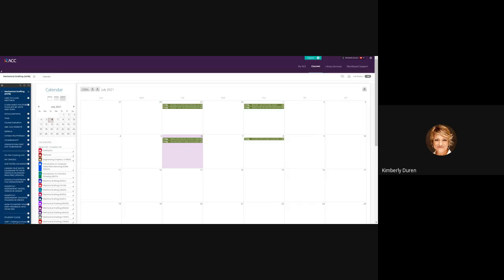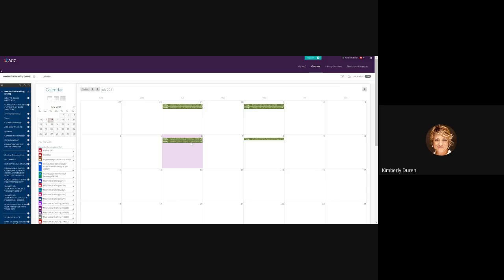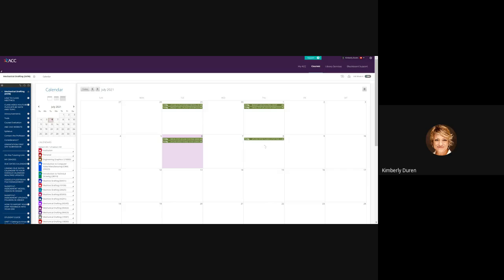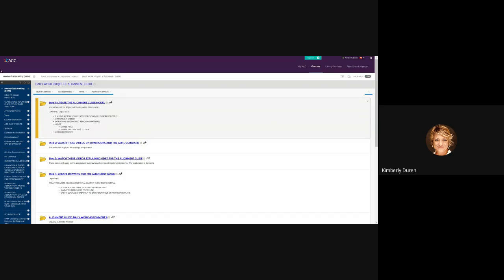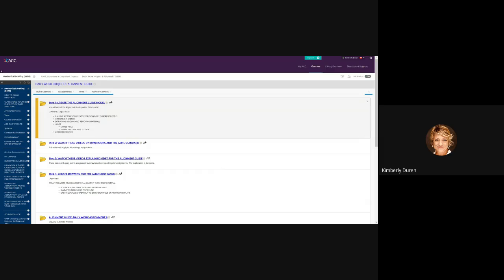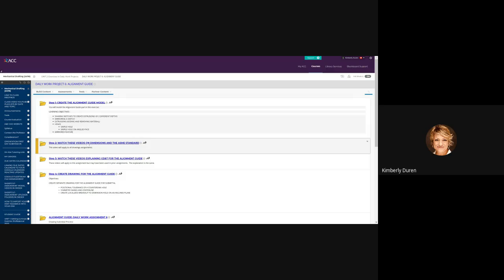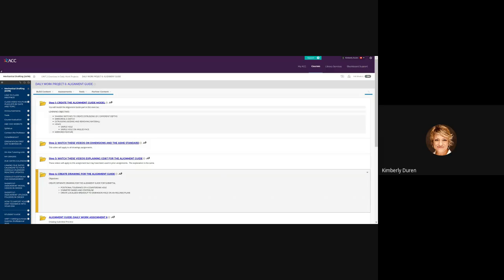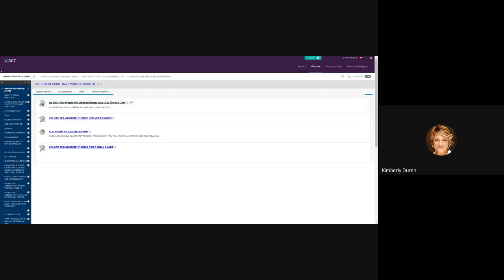DFTG 1433 001 7 6 21 CLASS ORIENTATION VIDEO 1